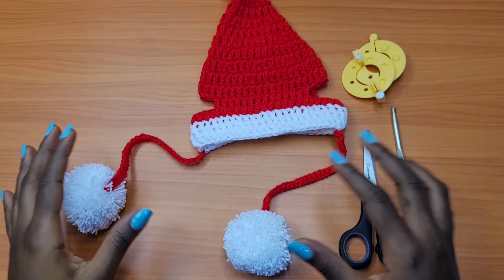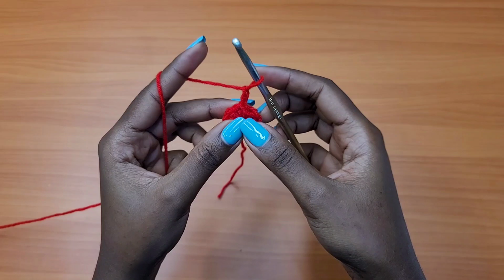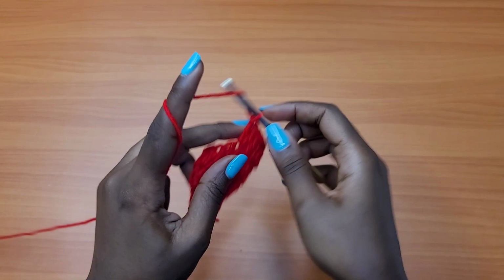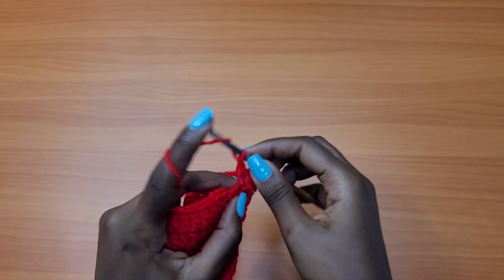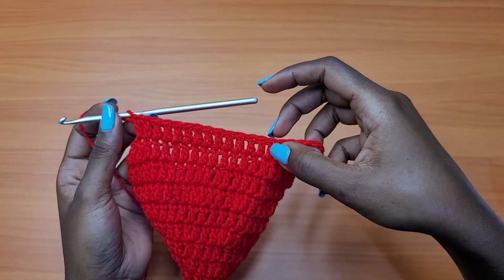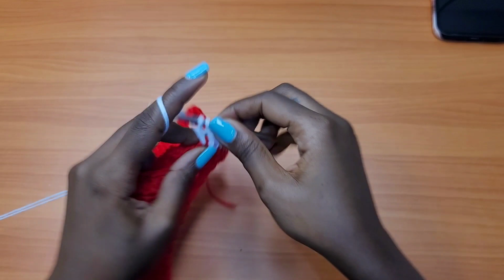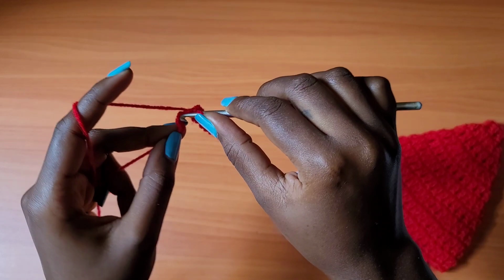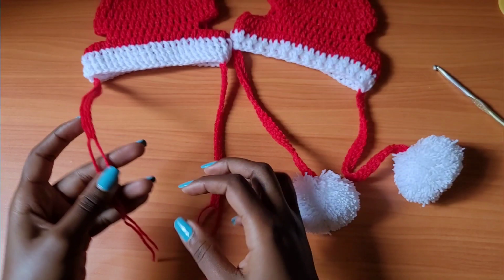Crochet santa hat tutorial / crochet Christmas hat for a cat / crochet cat santa hat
In this crochet santa hat tutorial, we're going to make a crochet cat santa hat! This hat is perfect for cat lovers who want to show their furry friend that they's really special.
If you're looking for a CHRISTMAS present for a friend or family member who loves cats, then this crochet cat santa hat is the perfect project for you! It's easy to follow and only takes a few hours to make. So get started and let us know how you get on in the comments section!
This pattern is worked from the tip down to the opening for the head
 If you're looking for a quick last minute gift for the cat lover in your life, this pattern is the perfect way to spread some Christmas cheer.

how to make a pom pom using a pom pom maker

--- design information---

The pattern consists of a 4 page printer friendly PDF file written in US crochet terms that includes:

- instruction page with materials, sizing, and construction info
- step by step written pattern with stitch counts
- adjustment instructions for kittens

In order to make this project, you'll need:

- 5mm crochet hook
- Darning needle for finishing
- Approx. 1 ball red yarn 50g
- Approx. 1 ball while yarn 50g

Mutaawe Sheila
Bukoto Street
Plot 63
Kampala, Uganda